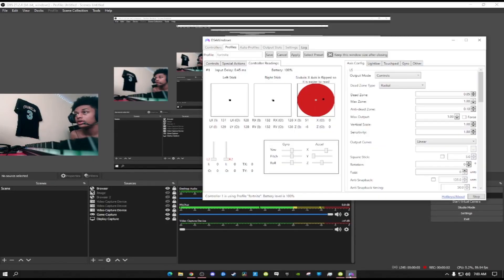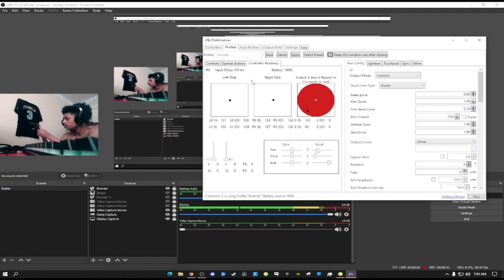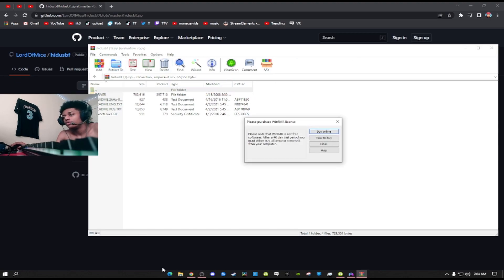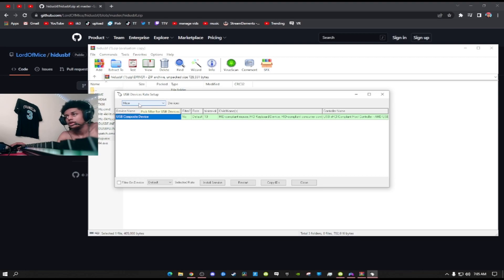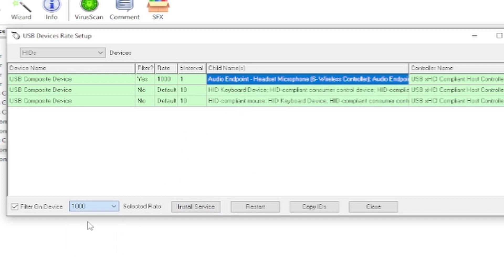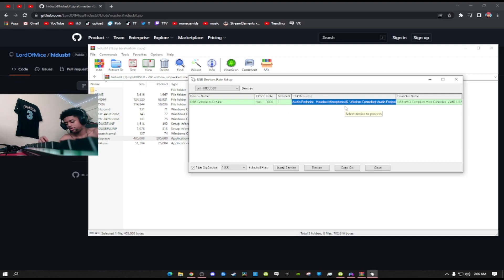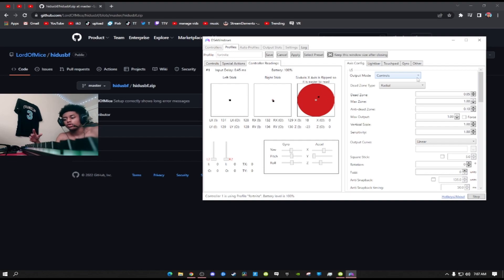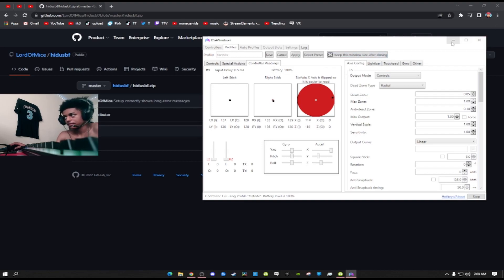HOW TO GET 0ms DS4 WINDOWS AND CONNECT YOUR CONTROLLER BLUETOOTH PC (WIRELESS NO INPUT DELAY!)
IK3's Specs : SkyTech Blaze II Gaming Computer PC Desktop – Ryzen 5 2600 6-Core 3.4 GHz, NVIDIA GeForce GTX 1660 Ti 6G, 500G SSD, 8GB DDR4, RGB, AC WiFi, Windows 10 Home 64-bit